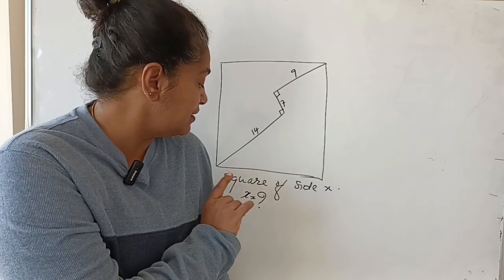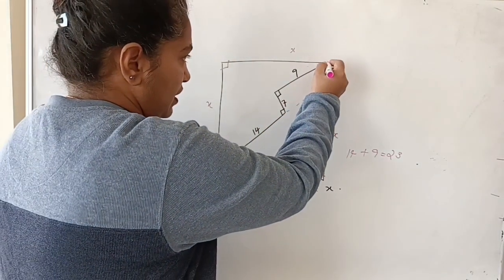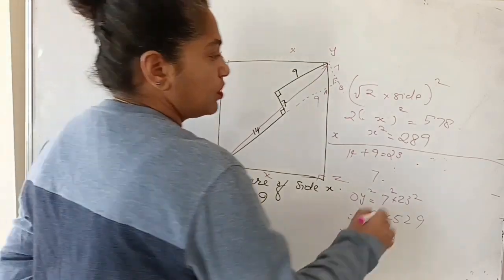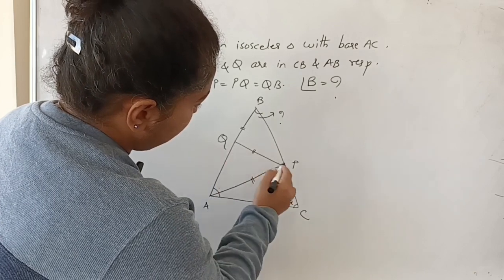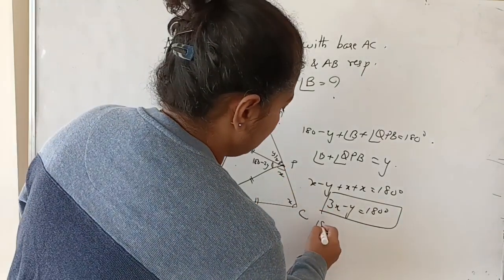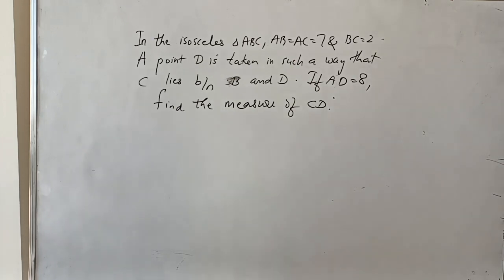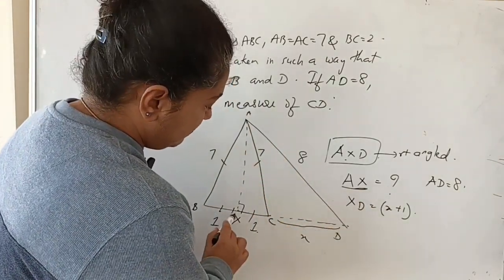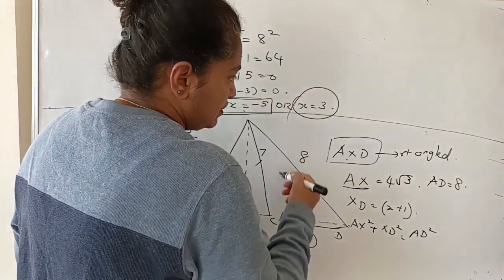OLYMPIAD STARTER SERIES DAY 7| PYTHAGORAS THEOREM| @MindyourMath|OLYMPIAD QUESTIONS|IMO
The video covers Pythagoras theorem in detail and in depth . The sums discussed are of an olympiad level and taken from various sources of Olympiad like the question papers and training material .
The video is especially useful for students of classes 8,910